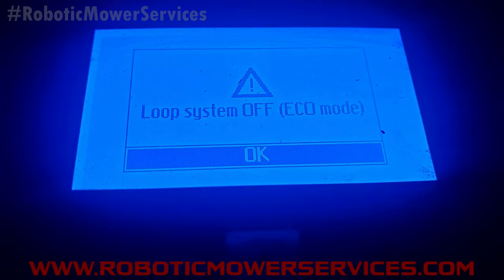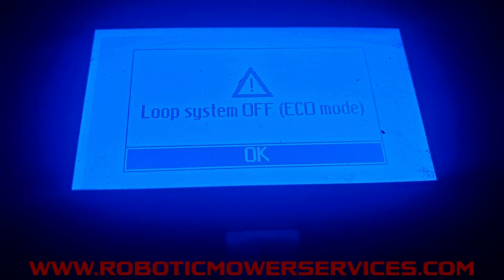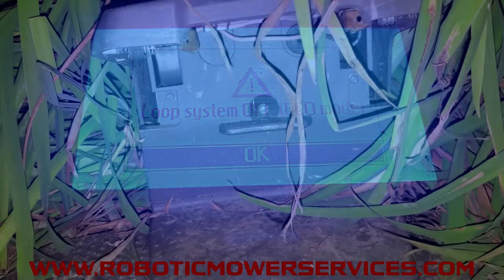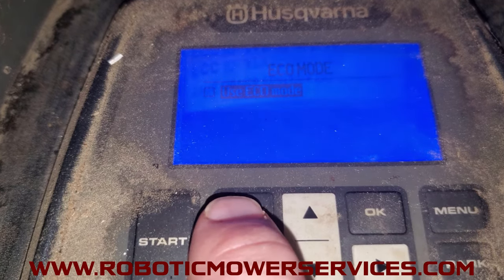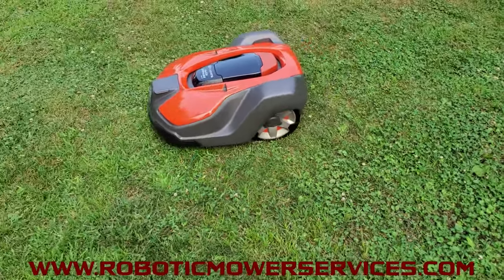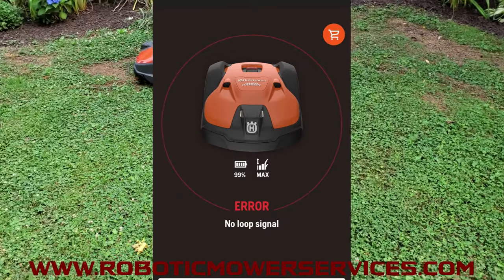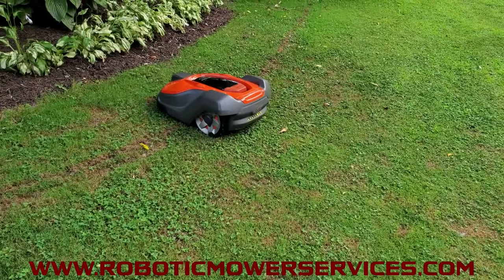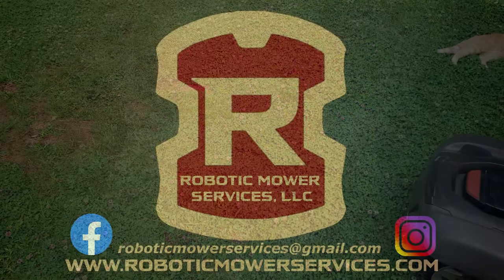How To Reset Automower ECO Mode No Loop Error ECO Mode (No Loop Error Video 3: Flashing Green Light)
Getting a no loop error on a Husqvarna Automower with a flashing green LED on the charging station is one that really throws people off when they first see it. Normally the no loop error is associated with a flashing blue LED, and solid green means everything is working the way it should. So you can see how that could get confusing . But if you've ever experienced the flashing blue light of death before then as you'll see in this video, it is usually much easier to solve the flashing green no loop error than the flashing blue no loop error on your Husqvarna Automower.